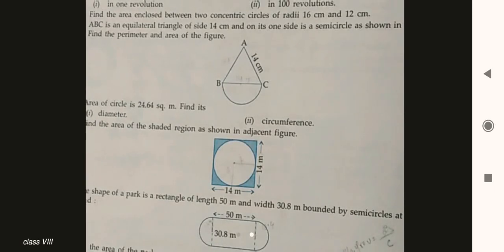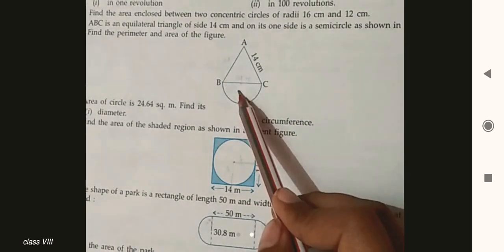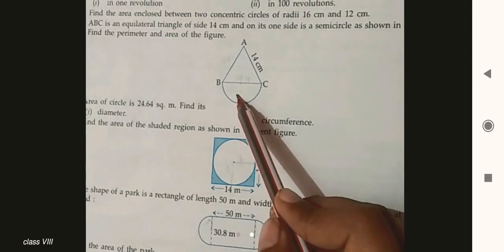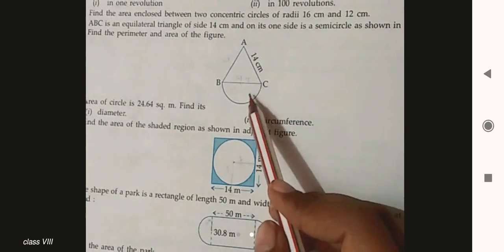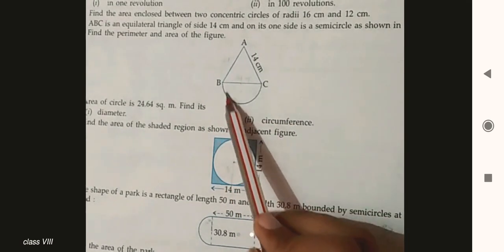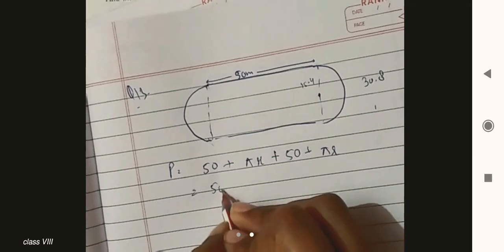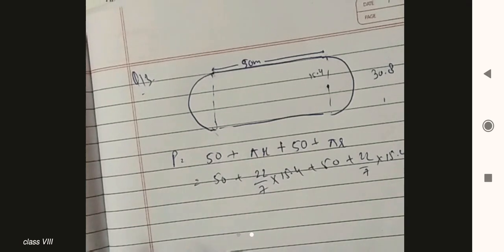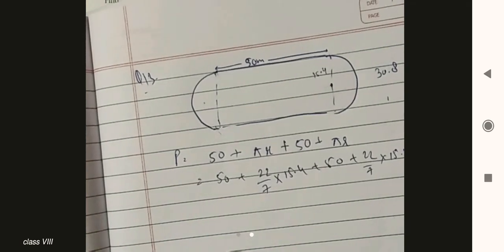class 8 Exercise 34.4(part 2)